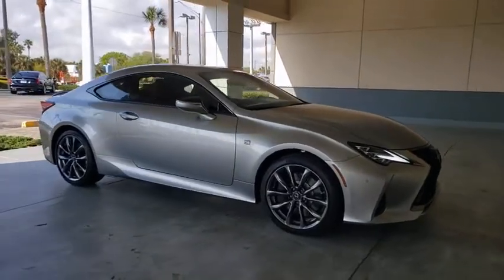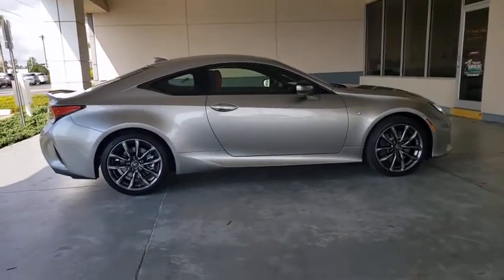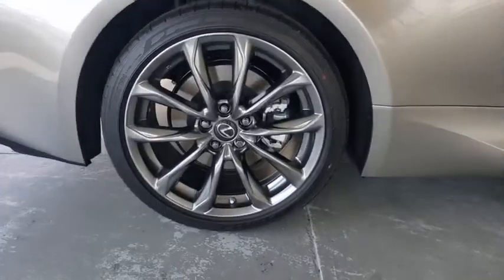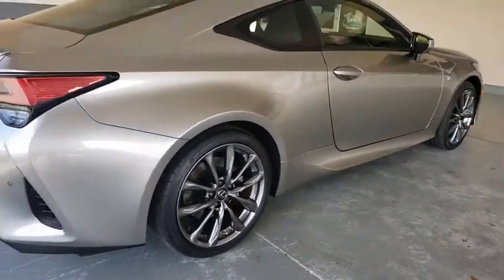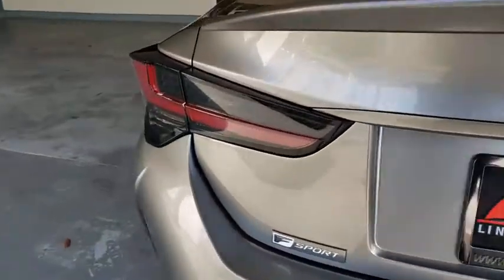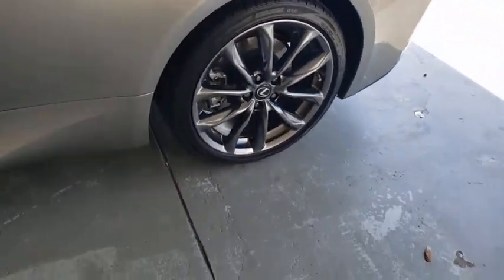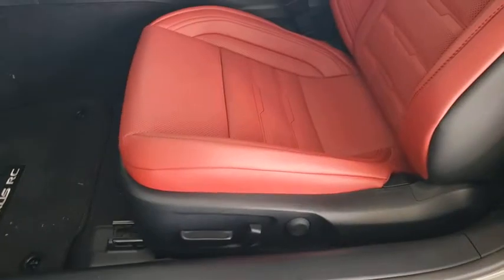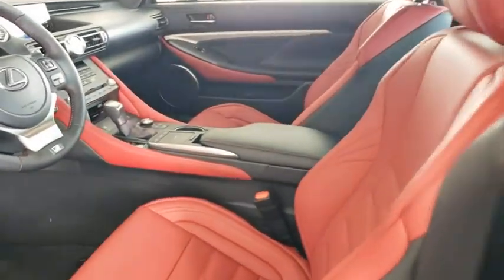2021 Lexus RC Titusville, Vero Beach, Melbourne, Viera, Merritt Island, FL L210061A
Gray Used 2021 Lexus RC available in Merritt Island, Florida at Island Auto Group. Servicing the Titusville, Vero Beach, Melbourne, Viera, FL area.
2021 Lexus RC RC 350 F SPORT - Stock#: L210061A - VIN#: JTHGZ5BC1M5023979

1850 E Merritt Island Causeway